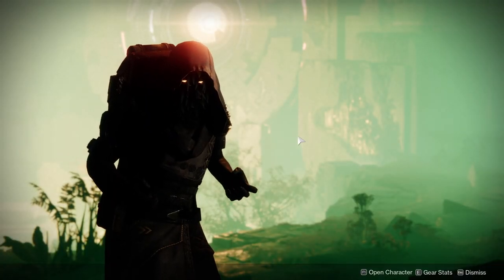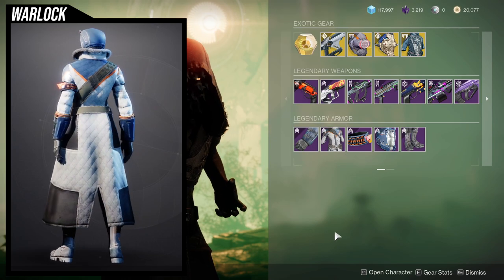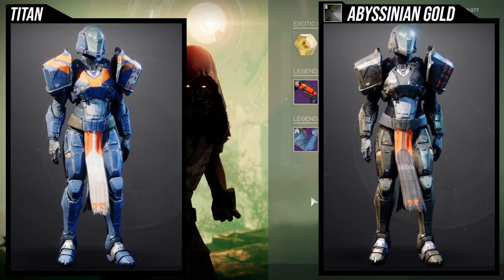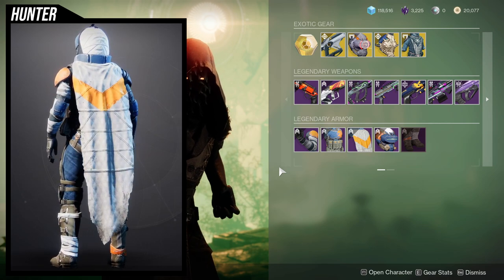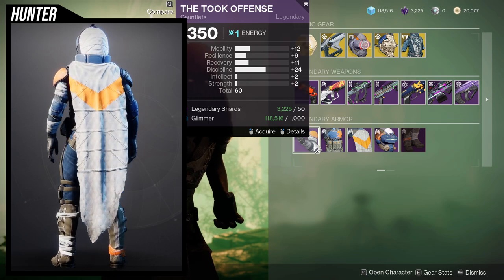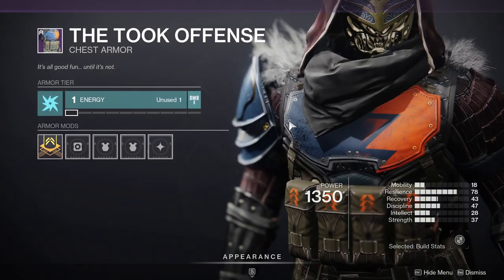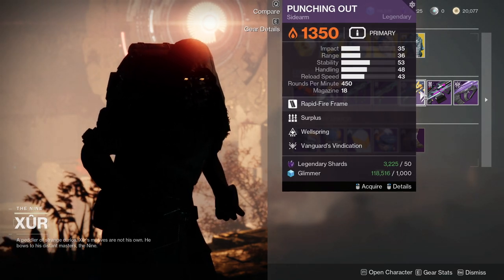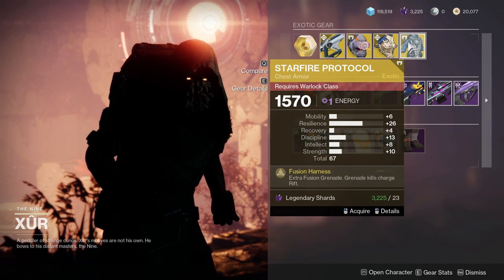Destiny 2: Vangauard Armor is BACK!!! | Season of the Plunder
Intro 00:00
Warlock 00:16
Titan 01:58
Hunter 03:34
Weapons 06:42
Exotics 08:01
Outro 08:56